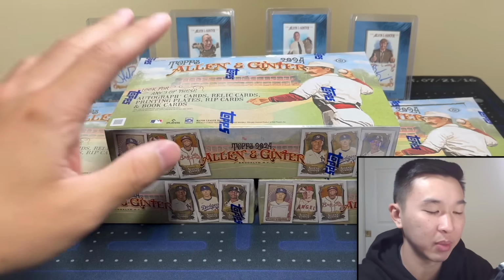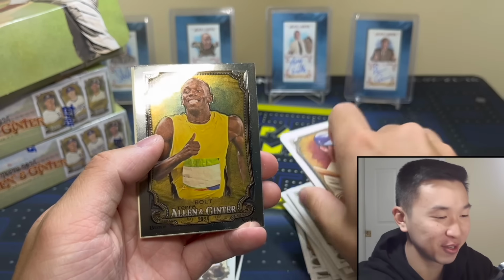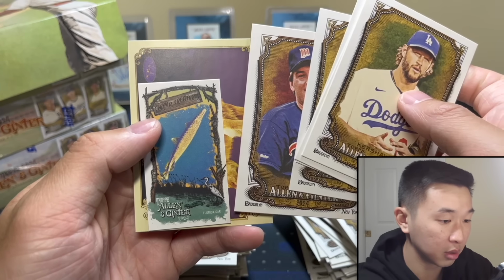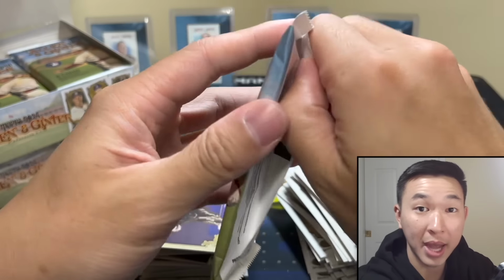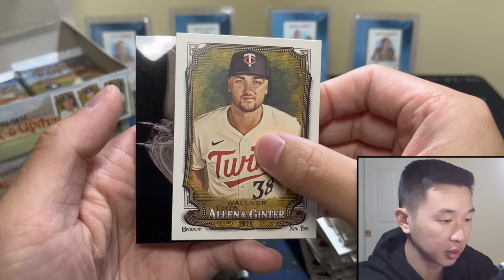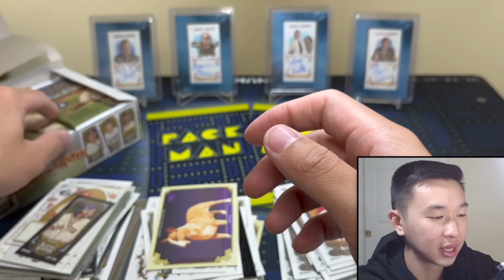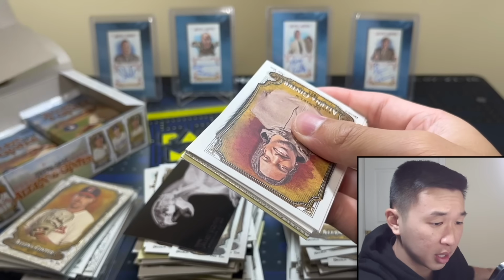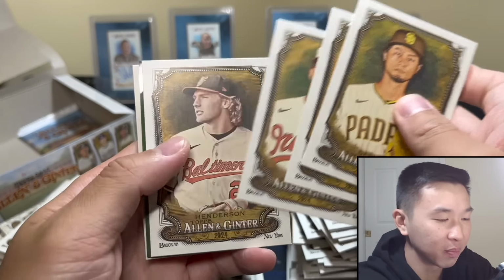THE COOLEST SET IN CARDS (WORLD'S BIGGEST STARS)! 😮🔥 2024 Topps Allen & Ginter Baseball Hobby Box x3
I am opening 3 hobby boxes of the new 2024 Topps Allen and Ginter MLB Baseball for our next collectible sports trading card pack unboxing/product review (early first look)! Hobby boxes sell in the $130 range. These boxes contain 24 8-card packs (12 box cases).

➡️ YT GIVVY:
I am giving away a hobby box of 2023-24 Panini Spectra Basketball to one lucky viewer! I'll pick 1 comment at the end of November to receive the box. The winner will be posted on IG and in a following vid. If the box is unclaimed after 48 hours of the winner being picked, it will be given away in a future stream. Best of luck!

I’ll have various football and basketball retail products, free giveaways, random NBA basketball trading card hobby pack openings, episodes of Packs In Paradise, 2024 Panini Prizm Football, 2024 Elite FB, 2024 Gold Standard, 2023-24 Flawless, 2023 National Treasures, 23-24 Noir, 23-24 Impeccable, 23-24 Prizm Deca, 23-24 One and One, repack reviews, spending challenges at card shows, some big mail days, beginner collector tutorials/how-tos, sports card investors / investing content, and much more in the near future! I buy all my boxes from Panini Direct (their site & app), my LCS (local card shop), and online retailers/sellers.